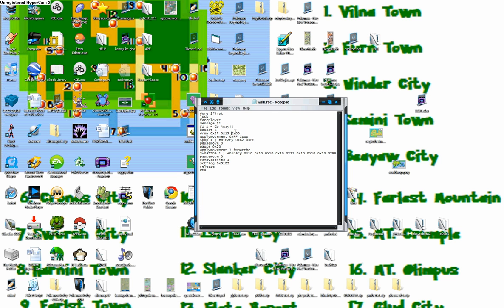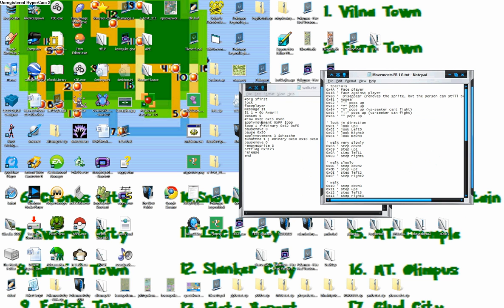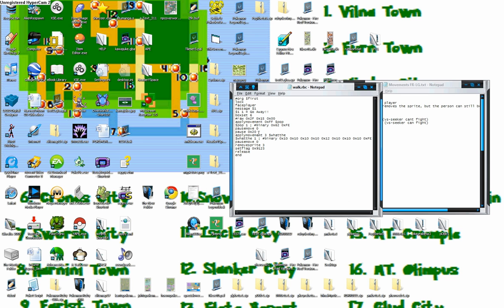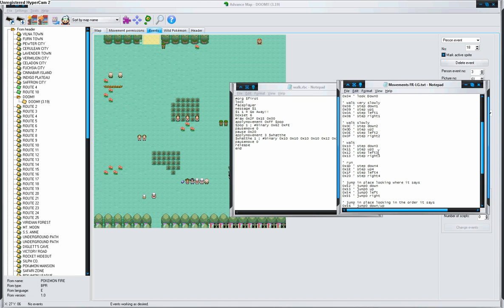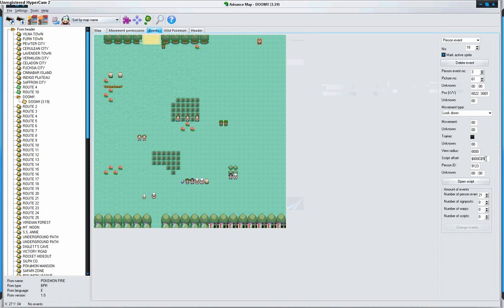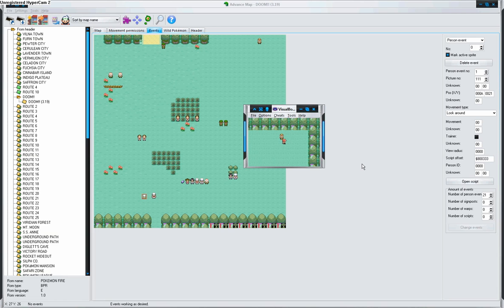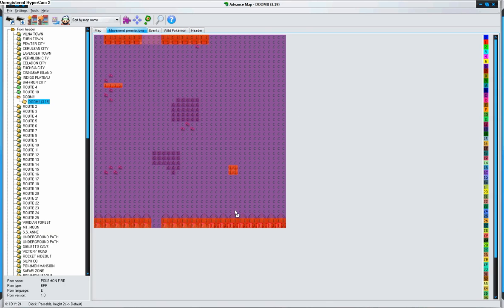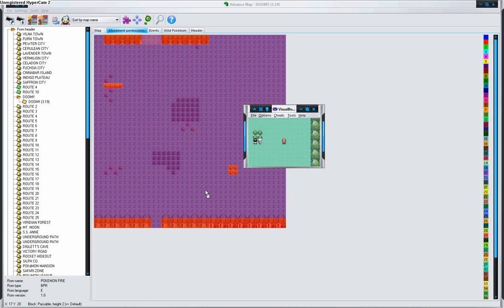POKEMON HACK TUT - Applying Movement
The script for this tutorial:

org $first
lock
faceplayer
message $1
$1 1 = Go Away!!
boxset 6
raw 0x2F 0x15 0x00
applymovement 0xFF $pop
$pop 1 ; binary 0x62 0xFE
pausemove 0
pause 0x20
applymovement 3 $whatthe
$whatthe 1 ; binary 0x10 0x10 0x10 0x10 0x12 0x10 0x10 0x10 0xFE
pausemove 0
release
end

The document which you need for FR + LG movment:

' Specials
0x4A ' Face player
0x4B ' Face against player
0x60 '  Disappear (removes the sprite, but the person can still be interacted with)
0x61 ' Appear
0x62 ' "!" pops up
0x63 ' "?" pops up
0x64 ' "X" pops up (vs-seeker cant fight)
0x65 ' "!!" pops up (vs-seeker can fight)
0x66 ' "" pops up

' look in direction
0x01 ' look Up0
0x02 ' look Left0
0x03 ' look Right0
0x04 ' look Down0

' walk very slowly
0x08 ' step down1
0x09 ' step up1
0x0A ' step left1
0x0B ' step right1

' walk slowly
0x0C ' step down2
0x0D ' step up2
0x0E ' step left2
0x0F ' step right2

' walk
0x10 ' step down3
0x11 ' step up3
0x12 ' step left3
0x13 ' step right3

' run
0x1D ' step down4
0x1E ' step up4
0x1F ' step left4
0x20 ' step right4

' jump in place looking where it says
0x52 ' jump0 down
0x53 ' jump0 up
0x54 ' jump0 left
0x55 ' jump0 right

' jump in place looking in the order it says
0x56 ' jump0 down/up
0x57 ' jump0 up/down
0x58 ' jump0 left/right
0x59 ' jump0 right/left

' Jump Direction
0x4E ' jump1 down
0x4F ' jump1 up
0x50 ' jump1 left
0x51 ' jump1 right

0x14 ' jump2 down
0x15 ' jump2 up
0x16 ' jump2 left
0x17 ' jump2 right

0x46 ' jumpLookingLeft1 down
0x47 ' jumpLookingDown1 up (jump backwards)
0x48 ' jumpLookingUp1 left
0x49 ' jumpLookingLeft right (jump backwards)

The document which you need for R + S + E movment:

0x54 ' Hide
0x55 ' Show
0x56 ' Alert
0x57 ' Question
0x58 ' Love
0x5A ' Pokeball
0x10 ' Delay0
0x11 ' Delay1
0x12 ' Delay2
0x13 ' Delay3
0x14 ' Delay4

' Step
0x00 ' Down0
0x01 ' Up0
0x02 ' Left0
0x03 ' Right0
0x04 ' Down1
0x05 ' Up1
0x06 ' Left1
0x07 ' Right1
0x08 ' Down2
0x09 ' Up2
0x0A ' Left2
0x0B ' Right2
0x17 ' Left3
0x18 ' Right3
0x15 ' Down3
0x16 ' Up3
0x2D ' Down4
0x2E ' Up4
0x2F ' Left4
0x30 ' Right4

' Running
0x35 ' RunDown
0x36 ' RunUp
0x37 ' RunLeft
0x38 ' RunRight
0x7E ' RunDown2
0x7F ' RunUp2
0x80 ' RunLeft2
0x81 ' RunRight2

' Hop & Jump
0x0C ' HopTileDown
0x0D ' HopTileUp
0x0E ' HopTileLeft
0x0F ' HopTileRight
0x3A ' HighHopDown
0x3B ' HighHopUp
0x3C ' HighHopLeft
0x3D ' HighHopRight
0x46 ' HopDown
0x47 ' HopUp
0x48 ' HopLeft
0x49 ' HopRight
0x4A ' HopDown180
0x4B ' HopUp180
0x4C ' HopLeft180
0x4D ' HopRight180
0x42 ' JumpDown
0x43 ' JumpUp
0x44 ' JumpLeft
0x45 ' JumpRight

' Straf (May have glitches)
0x19 ' StDown1
0x1A ' StUp1
0x1B ' StLeft1
0x1C ' StRight1
0x1D ' StDown2
0x1E ' StUp2
0x1F ' StLeft2
0x20 ' StRight2
0x21 ' StDown3
0x22 ' StUp3
0x23 ' StLeft3
0x24 ' StRight3
0x25 ' StDown4
0x26 ' StUp4
0x27 ' StLeft4
0x28 ' StRight4
0x6A ' StDown1i
0x6B ' StUp1i
0x6C ' StLeft1i
0x6D ' StRight1i
0x6E ' StDown5
0x6F ' StUp5
0x70 ' StLeft5
0x71 ' StRight5

'Special
0x31 ' SlideFaceDown
0x32 ' SlideFaceUp
0x33 ' SlideFaceLeft
0x34 ' SlideFaceRight
0x86 ' IceSlideDown
0x87 ' IceSlideUp
0x88 ' IceSlideLeft
0x89 ' IceSlideRight

' Glitchy
0x3E ' Up0A
0x3F ' Down0A
0x4E ' Down0B
0x63 ' Up0B
0x65 ' Right0A
0x66 ' RunStopLoopDown
0x67 ' RunStopLoopUp
0x68 ' RunStopLoopLeft
0x69 ' RunStopLoopRight
0x72 ' Down15
0x73 ' Up15
0x74 ' Left15
0x75 ' Right15
0x7A ' Down6
0x7B ' Up6
0x7C ' Left6
0x7D ' Right6
0x82 ' Down7
0x83 ' Up7
0x84 ' Left7
0x85 ' Right7

' EXIT
0xFE